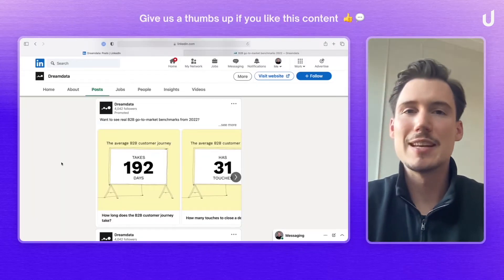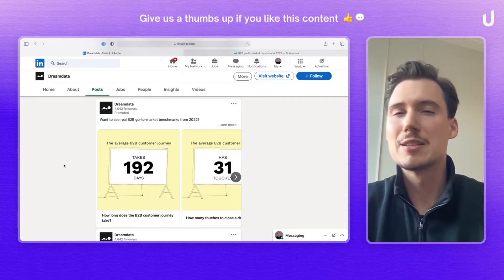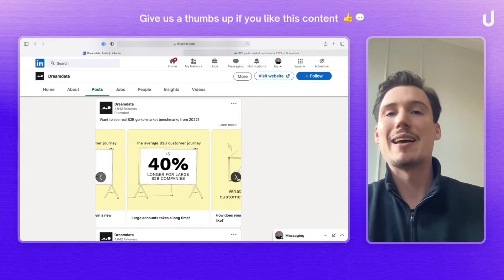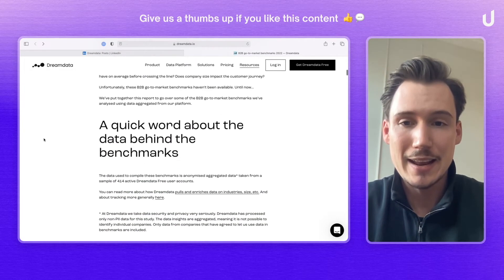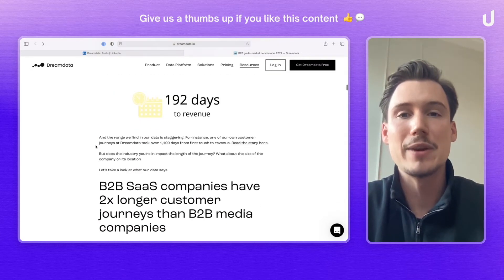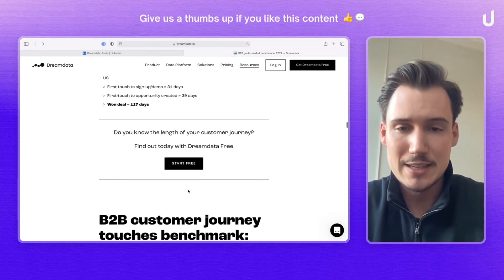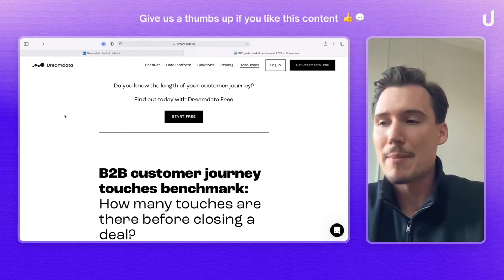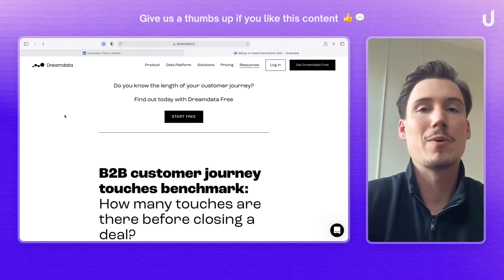How Dreamdata leverages their platform’s insights to educate their ICP | With Max van den Ingh | E10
This week's episode: How Dreamdata leverages their platform’s insights to educate their ICP

We're always on the lookout for golden nuggets when it comes to growth tactics that are being used by successful companies today.

These tactics are not for everybody. They will not work at any company. And they sure won't fix all your problems. But you can draw inspiration from them, which you can apply in your experiments.

Tactics Treasure Trove is part of The Experiments Club community.